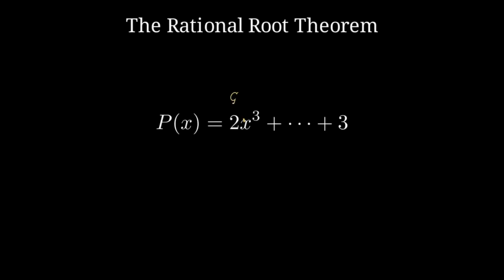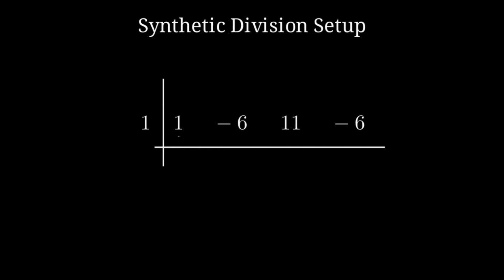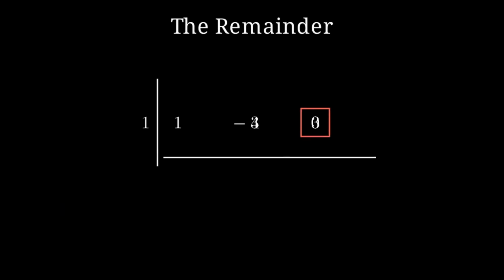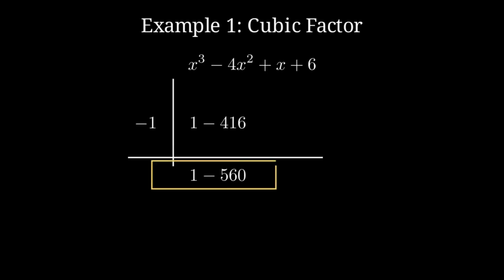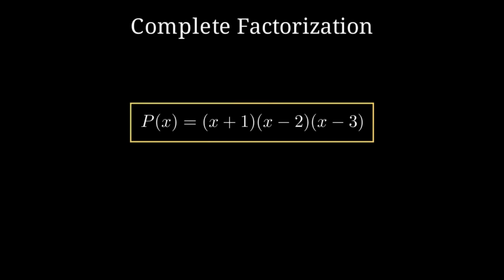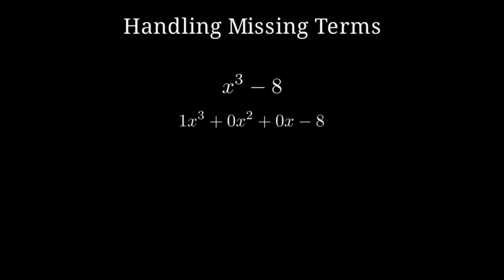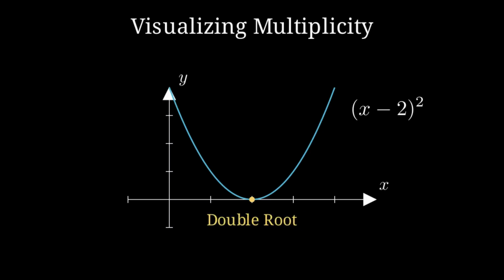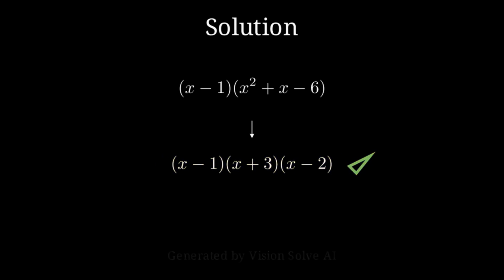Advanced Polynomial Synthetic Division & Factor Adjustments | Digital SAT | Vision Solve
Crush the hardest polynomial long division, synthetic factor reductions, and remainder tracking questions on the Digital SAT Math section using simple visual root shortcuts. Learn how to parse leading coefficients and divide matching components in seconds on Desmos.